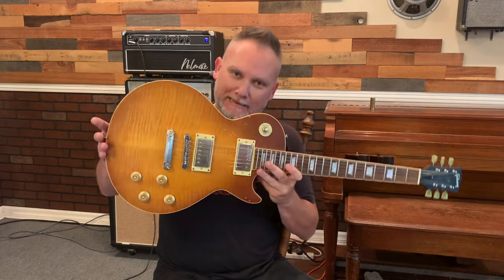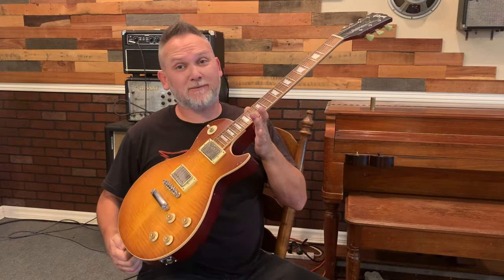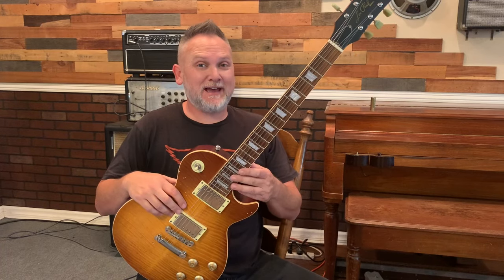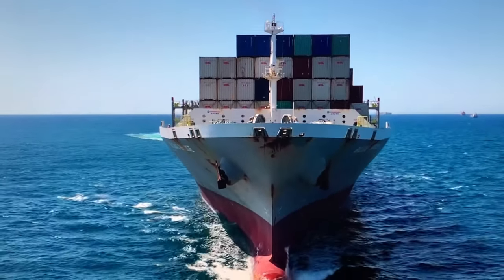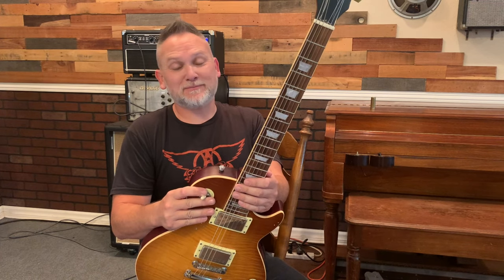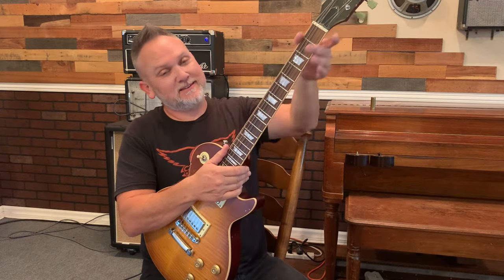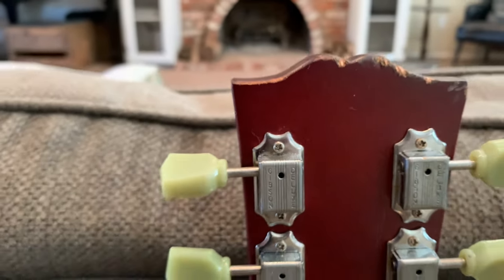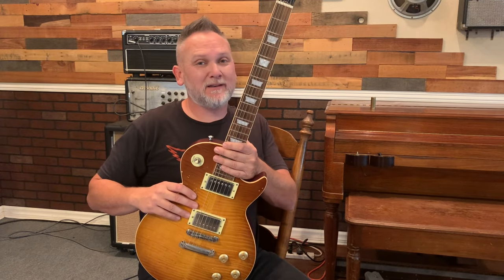The Chibson Les Paul - Are They Worth It? Chinese Gibson Les Paul Clone Guitar Review.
Are the lawsuit Chibson chinese made Gibson Les Paul copies worth it? I'll give you the breakdown of the good, the bad and the ugly on the latest import craze!